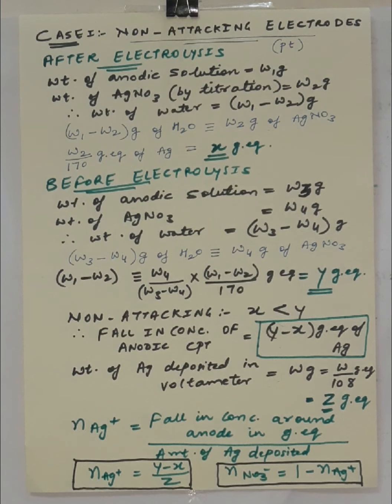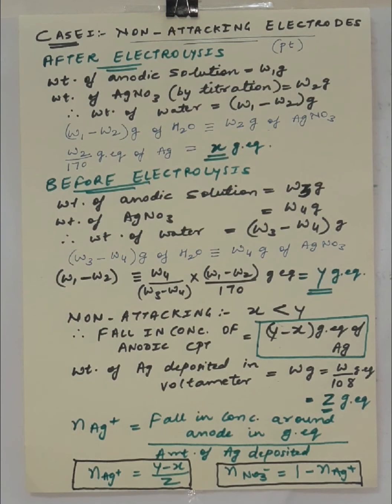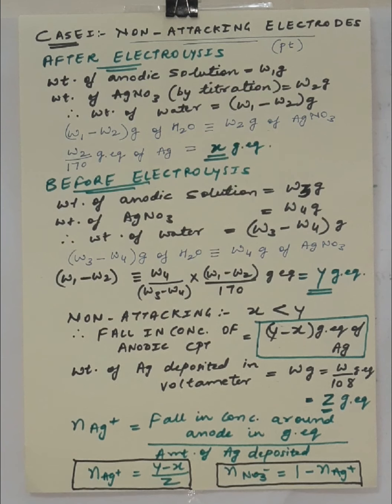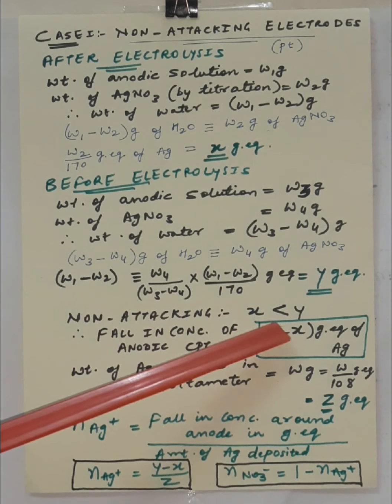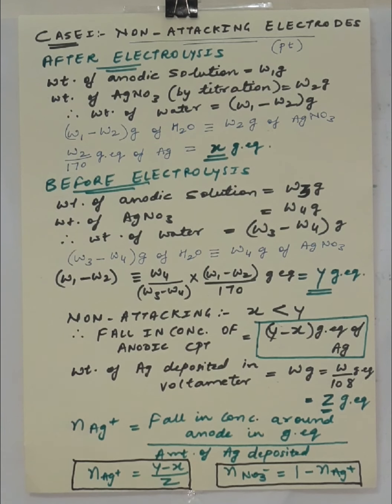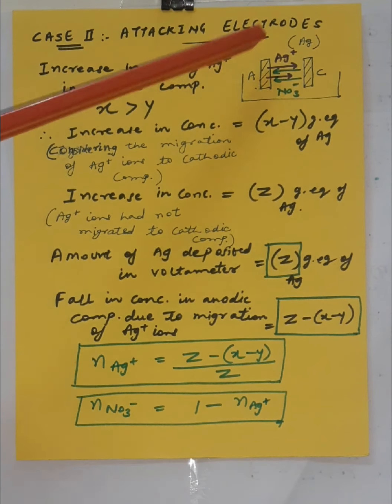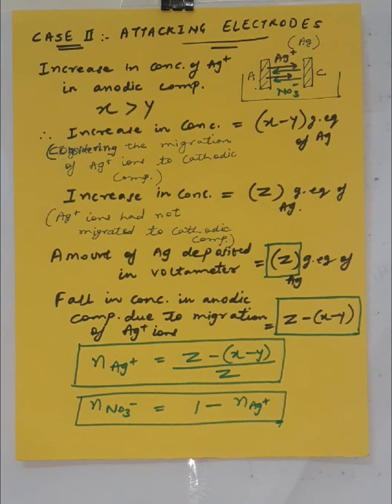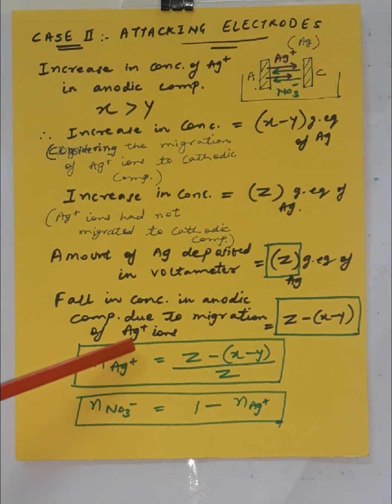TRANSPORT NUMBER (PART 2)/ ELECTROCHEMISTRY/ HITTORF'S METHOD FOR DETERMINING TRANSFERENCE NUMBER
General calculations involved for determination of transport number